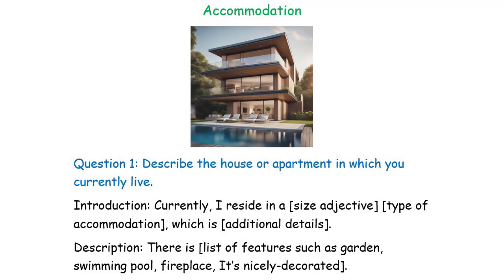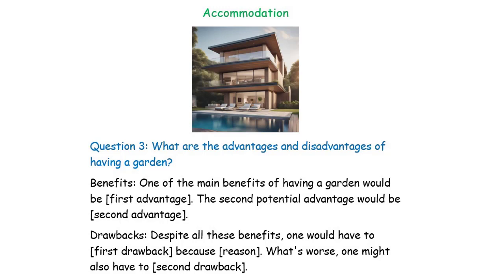IELTS Speaking Part 1_Topic: 'Accommodation'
🏡 Master Your Speaking Skills with Expert Guidance! 🌟

Prepare for success in the IELTS Speaking Part 1 on the topic of Accommodation with our specialized speaking correction service at ielts.toefl.com!

🔍 Let's delve into each question, ensuring you're equipped with the right vocabulary and grammar structures:

1. "Describe the house where you lived when you grew up."
Topic-related vocabulary: Childhood home, layout, amenities, neighborhood, memories
Grammar structures: Past tense, describing features (e.g., It had, There were), painting a picture
Pay close attention to: Detailing the characteristics of your childhood home and sharing nostalgic memories

2. "Do you prefer sharing the house where you live or do you prefer to live on your own?"
Topic-related vocabulary: Privacy, companionship, independence, responsibilities, preferences
Grammar structures: Present tense, expressing preferences (e.g., I prefer, I enjoy), comparing options
Pay close attention to: Articulating your preference between living alone and sharing accommodation, considering the pros and cons

3. "Do you think it’s better to share a house with friends or with someone you don’t know?"
Topic-related vocabulary: Compatibility, trust, social dynamics, strangers, friendships
Grammar structures: Present tense, discussing opinions (e.g., I believe, In my view), weighing options
Pay close attention to: Comparing the advantages and disadvantages of living with friends versus living with strangers, offering insights based on personal experiences

🎯 Ready to maximize your speaking score and achieve your accommodation goals? Here's how we can assist:

1️⃣ Personalized Feedback: Receive detailed feedback on pronunciation, fluency, grammar, vocabulary, and linking words from our experienced instructors.

2️⃣ Tailored Recommendations: Get customized advice to enhance your speaking skills effectively and excel in the IELTS exam.

3️⃣ Effective Practice: Hone your speaking abilities with targeted practice sessions, designed to boost your confidence and proficiency.

Creating valuable lessons for you demands dedication and resources. Your generous donations will empower us to continue delivering high-quality content on our YouTube channel, ensuring that we can support you effectively in your IELTS preparation journey.

Unlock your full potential and excel in the IELTS Speaking section with us at ielts.toefl.com! 🚀🎉

describe a talkative person ielts cue card follow ups,
ielts speaking cue card tips and tricks 2024,
ielts speaking cue card tips and tricks